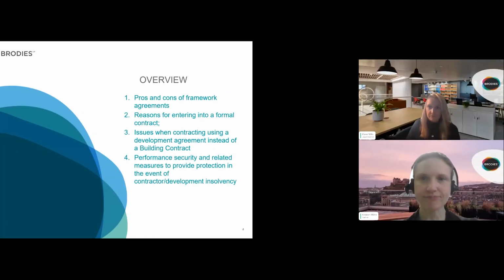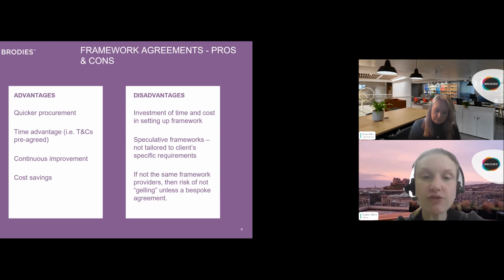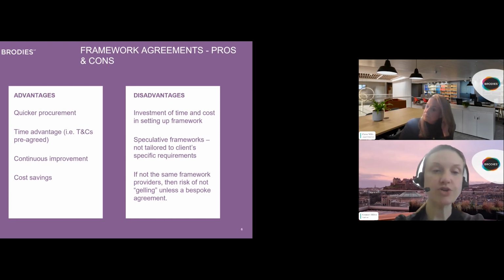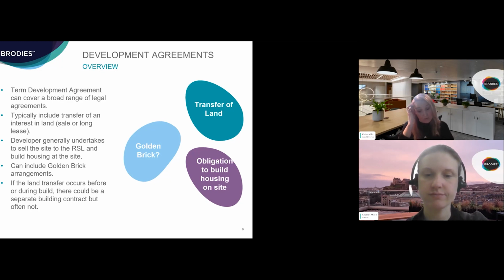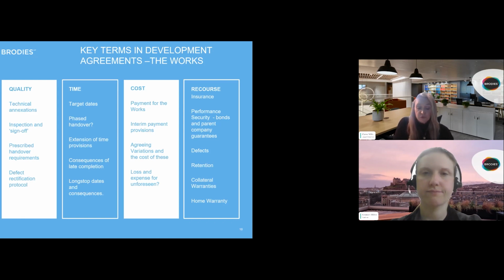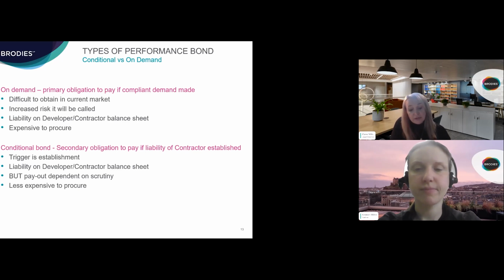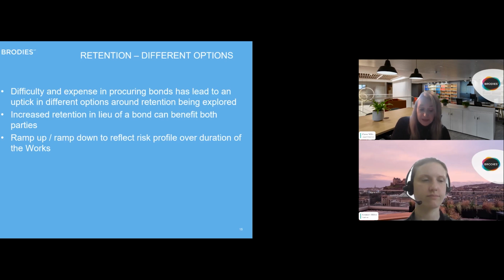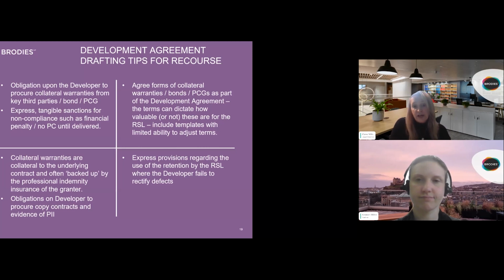Common pitfalls in building contracts or development agreements for Registered Social Landlords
In this webinar we considered some common pitfalls to avoid when RSLs are entering a building contract or a development agreement with a contractor or housebuilder.

This included considering:

why enter into a formal contract?;
pros and cons of framework agreements;
performance security; and
construction obligations under development agreements.

Speaker biographies:
Kirsteen Milne
Kirsteen has a masters in construction law (with distinction) and is dual qualified in Scotland and England and Wales, having over 20 years' experience in providing advice on all aspects of construction work, acting for employers, contractors, consultants, funders, developers, and sub-contractors in the private and public sector, drafting and negotiating bespoke contracts and all major forms of industry standard contracts (JCT, SBCC, ICE, NEC, IChem , FIDIC etc).
Kirsteen works with clients from the outset of projects, from producing procurement strategies, through implementation, and onto completion, providing advice on risk management at all stages of the construction process.
Kirsteen has advised on a variety of projects: from refurbishment of a 5 star hotel, the development of the new European headquarters for an international bank, new schools and a series of student accommodation projects throughout the UK to energy from waste plants, distilleries, civils contracts relating to installation of fibreoptic broadband and social housing. Kirsteen has also been providing advice to contractors and developers relating to the Building Safety Act 2022 in England & Wales and particularly how best to manage the new Gateway process.

Claire Mills
Claire specialises in construction law and advises clients in a number of different sectors and industries. She has numerous years’ experience in private practice advising contractors, subcontractors, consultants, developers, funders, tenants, purchasers and the public sector giving her a well-rounded view of the market.
Claire drafts, negotiates and provides advice on the terms of bespoke and industry standard construction and engineering contracts (SBCC, NEC, FIDIC etc), subcontracts, appointments, warranties, bonds and guarantees. She enjoys providing training to her clients and contacts on topical issues and legal developments affecting the construction industry.

Fiona McLeod
Fiona has considerable experience in working with public sector clients and is an accredited expert in Housing and Residential Tenancy law. She is also an experienced litigator and appears in courts throughout Scotland in all aspects of civil litigation.
Fiona's clients include central and local government, regulatory bodies, housing associations and private clients. She regularly advises on legislation, statutory interpretation, and powers and duties of public bodies. Fiona prides herself on her clear understanding of the law with the ability to present information in a way that is accessible and understandable to non-lawyers.